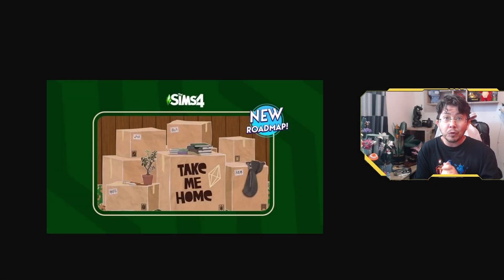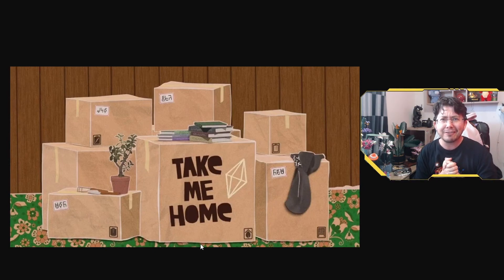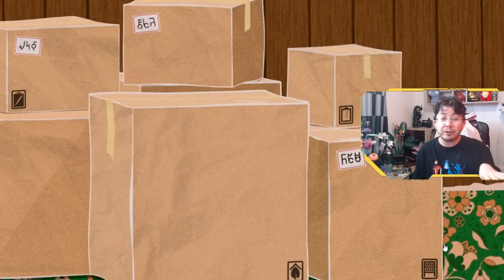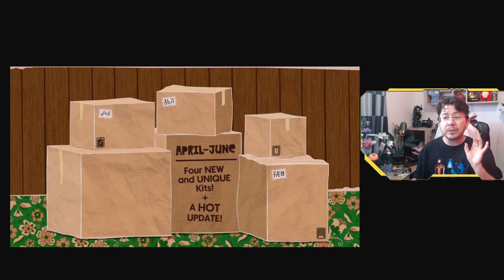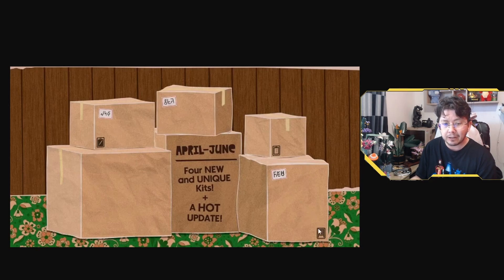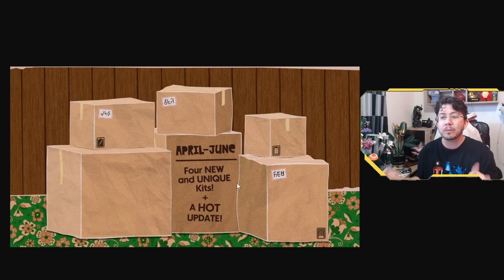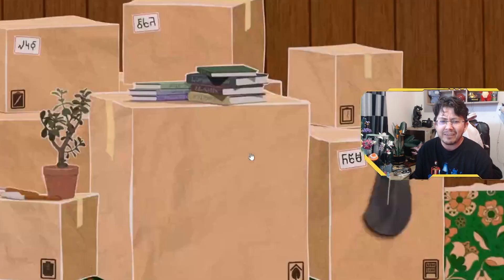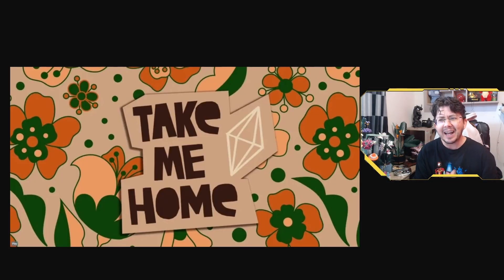Sims 4: 2023 Spring Roadmap Revealed - Take Me Home!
the sims 4 is expanding with new content this spring! Here is everything we know so far about the sims 4 2023 spring roadmap!